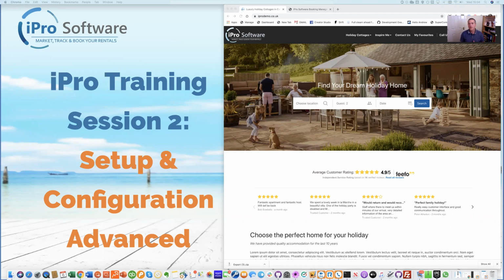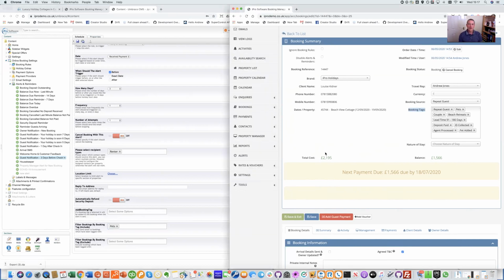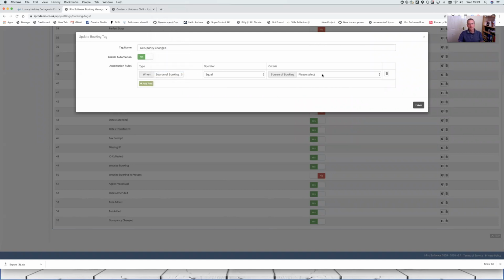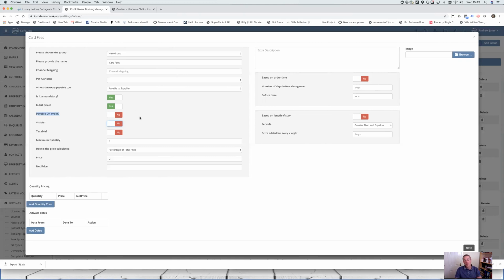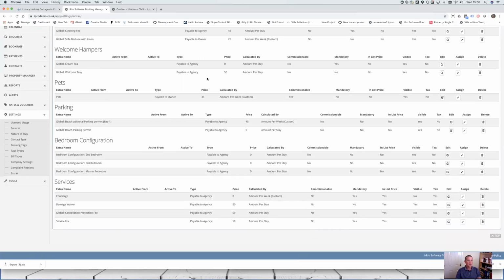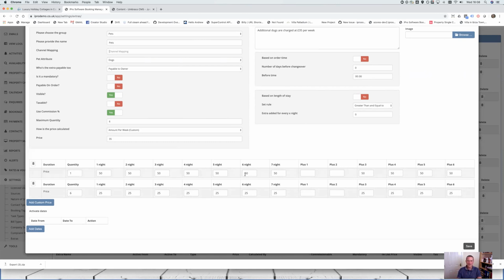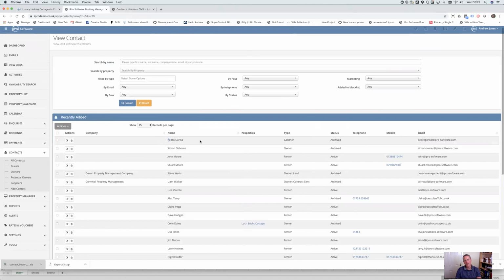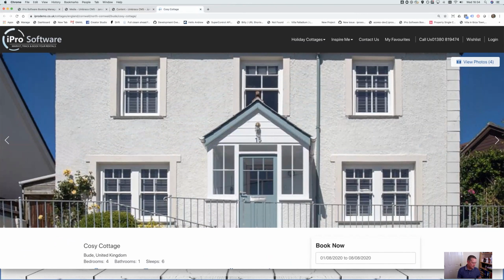1 Setup & Configuration Advanced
The objective of this training session is to ensure you maximise the advanced functionality of iPro to ensure you have the right business intelligence within the system and can provide a host of 'Extras' within each booking.

These extras may include services that enhance the guests stay or provide extra protection or income for you and your agency. i.e. Damage Waiver Policy, Cancellation Protection, Service Fees, Tourist Taxes, etc.